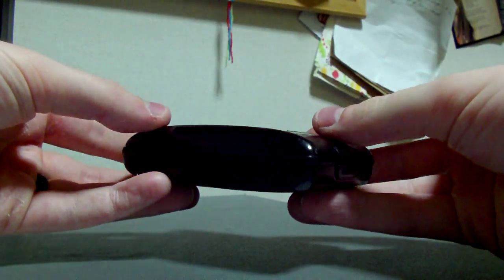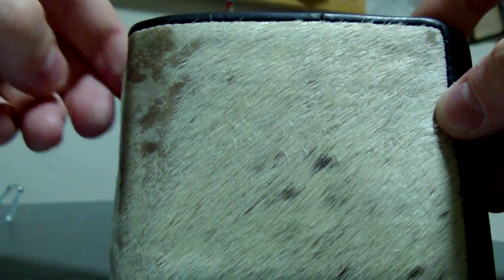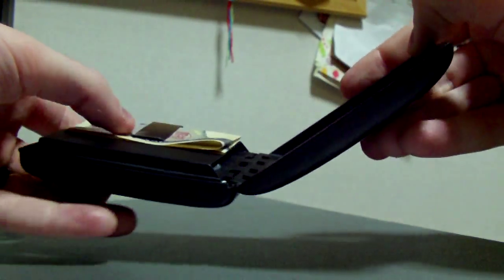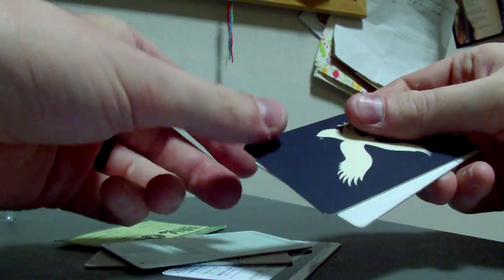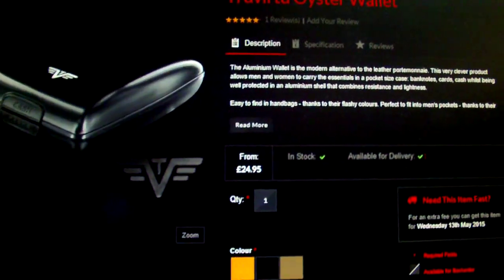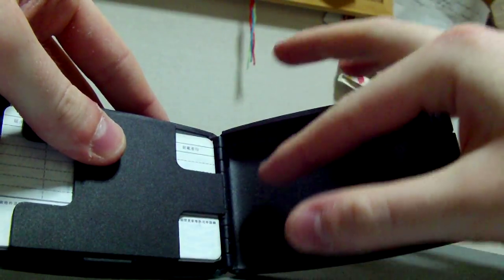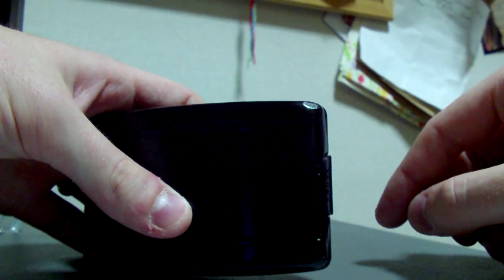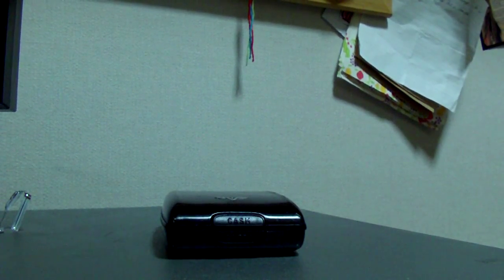TruVirtu Oyster Wallet Review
An overview of my TruVirtu Oyster Wallet, had it for over a year now and I've got no complaints so far.

Likes, dislikes and comments are much appreciated.